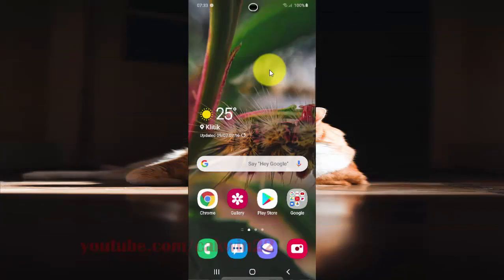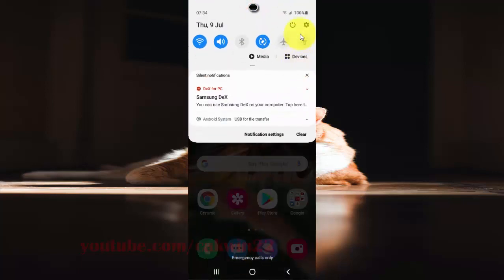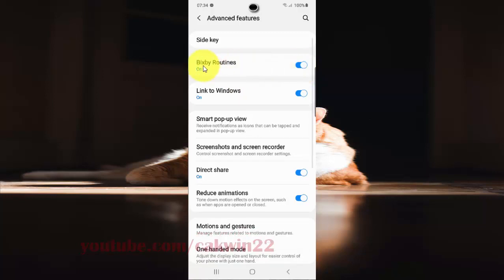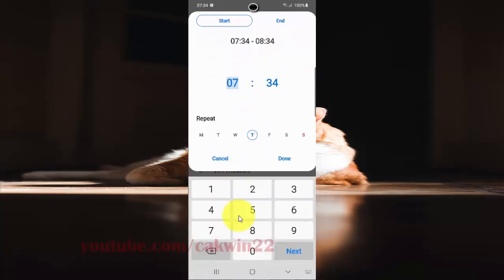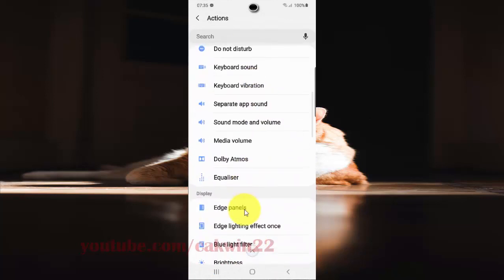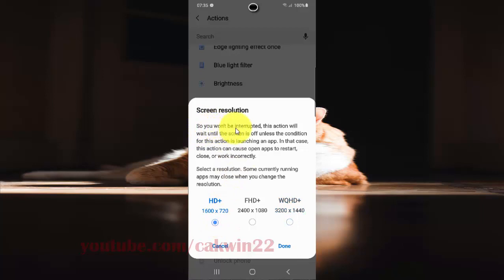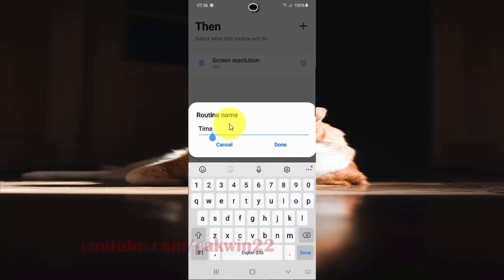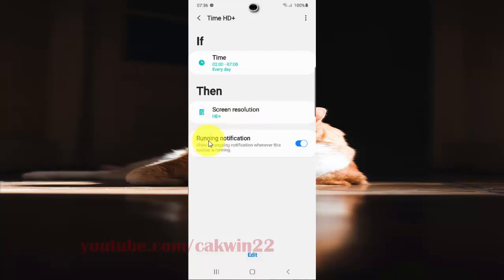Samsung Galaxy S20 : How to set Screen resolution as HD plus at a specific time (Android 10)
This video show How to set Screen resolution as HD plus at a specific time in Samsung Galaxy S20.  In this tutorial I use Samsung Galaxy S20 SM-G980F/DS International version with Android 10